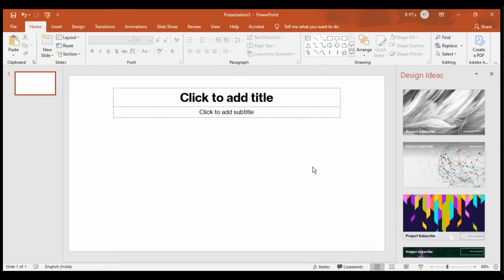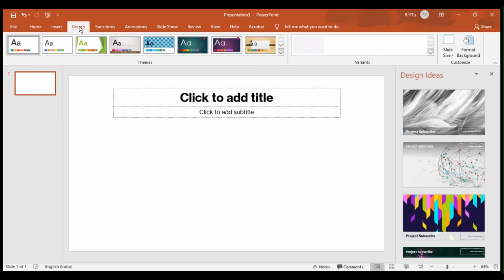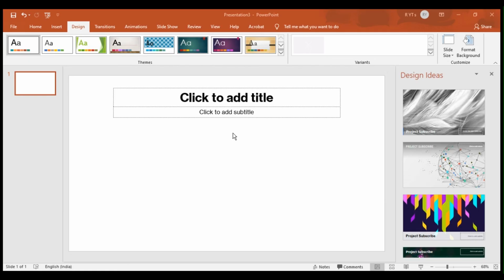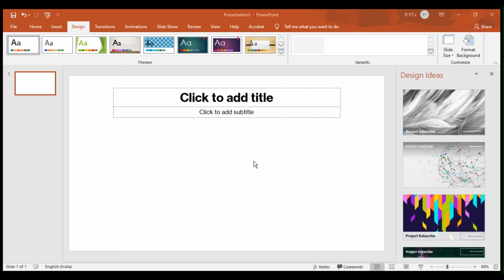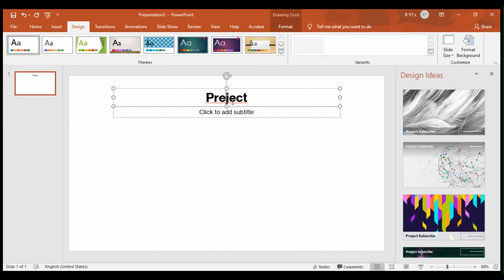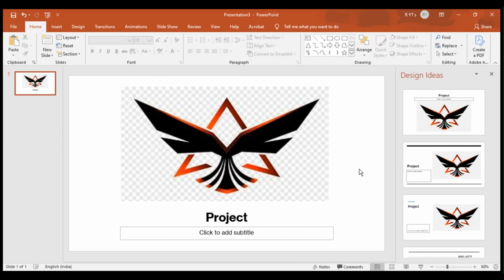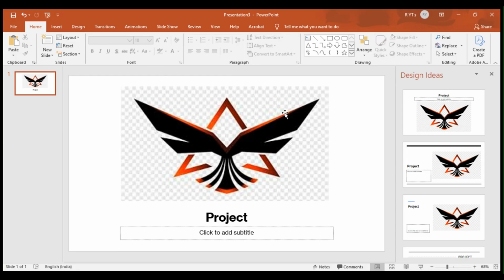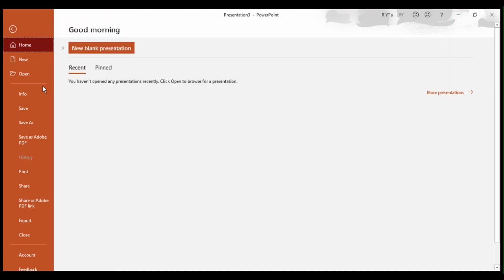How To Make An Academic Poster In PowerPoint (2026 Easy Guide)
Learn how to create a professional academic poster in PowerPoint step by step, including setting custom slide size, adding text, and inserting images.
This easy guide walks you through formatting and designing a clean, presentation-ready research poster.

Timestamps:
0:00 Introduction
0:32 Set Up Custom Slide Size
1:18 Add And Format Text Sections
2:05 Insert And Position Images
2:45 Final Review And Save
3:12 Outro